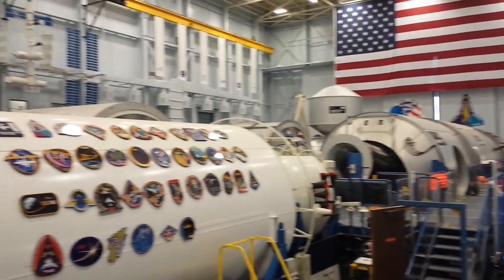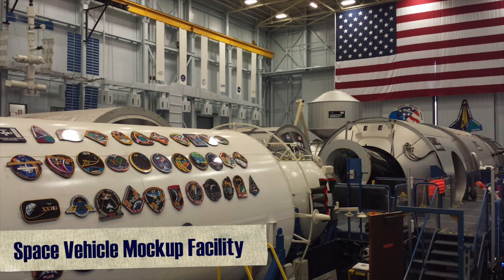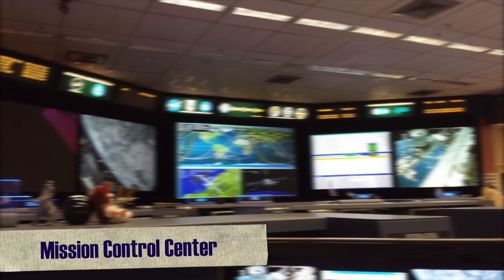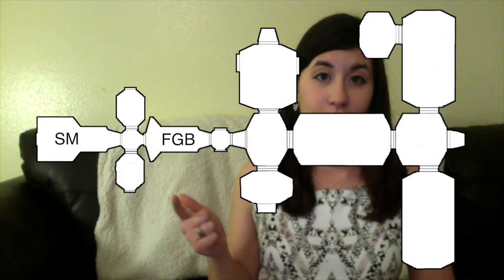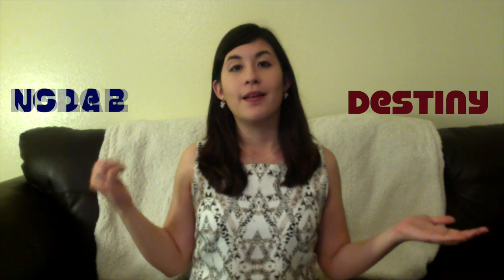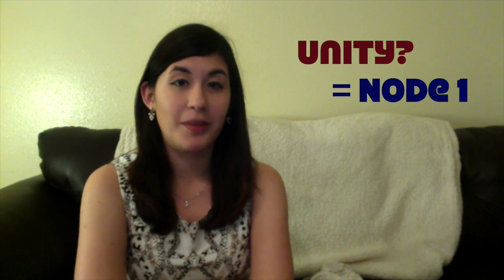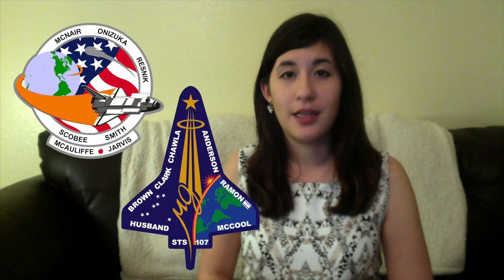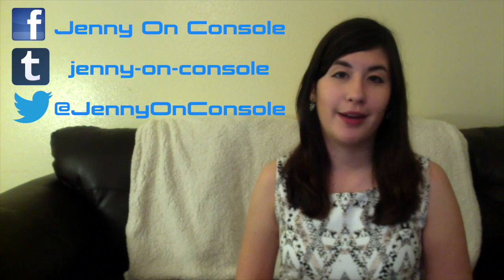Jenny On Console: Episode 2 - NASA Flight Controller Boot Camp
Hi and welcome to Episode 2 of Jenny on Console! Learn about the first week of Boot Camp, aka Flight Controller Training!